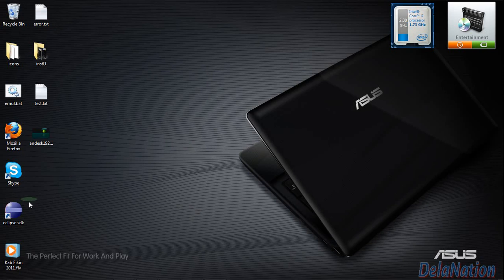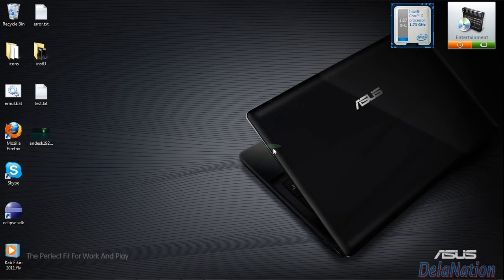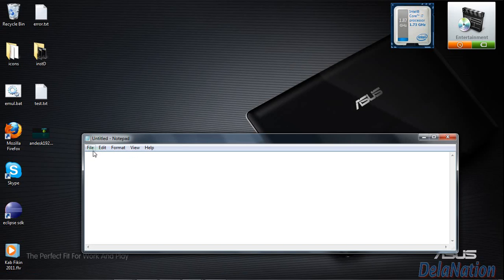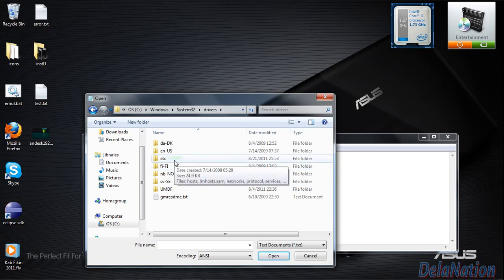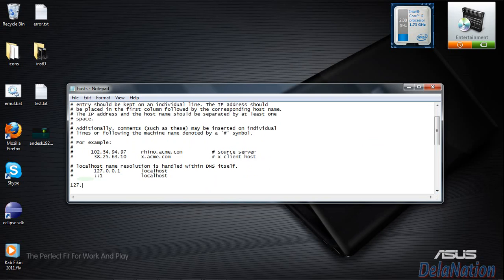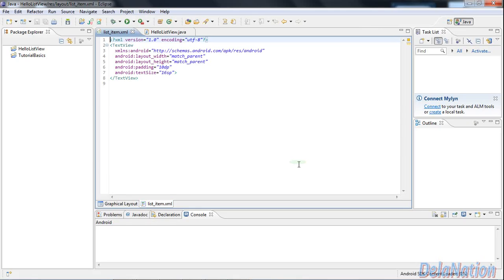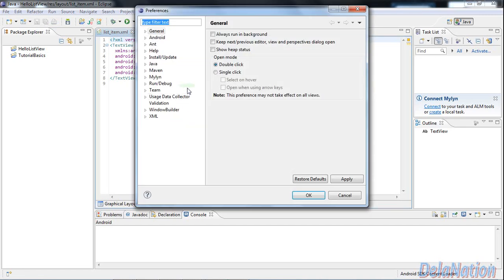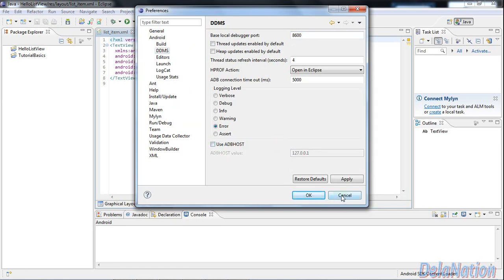Eclipse Android - DDMS - could not open selected VM debug port (8700)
The hosts file on windows can be found on the following directory :
C:\Windows\System32\drivers\etc    the file is called hosts
make sure you have the following line :
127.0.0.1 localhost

Good luck :)